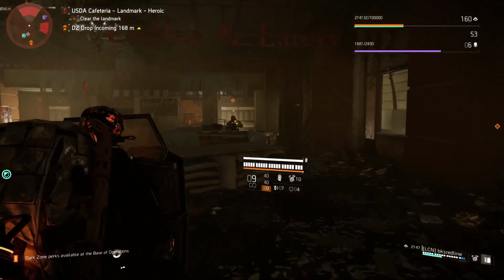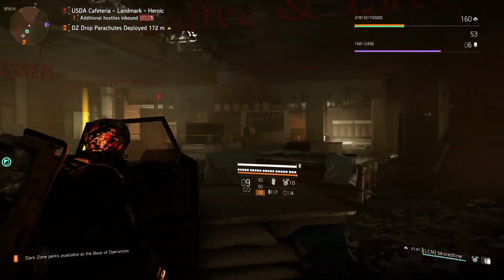The Division 2 - Dark Zone Upheaval (Retrospective)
In this video, I discuss the dark zone upheaval that plagues the game today. The developers decided to make three different dark zones rather than one for the sequel. How did that play out?